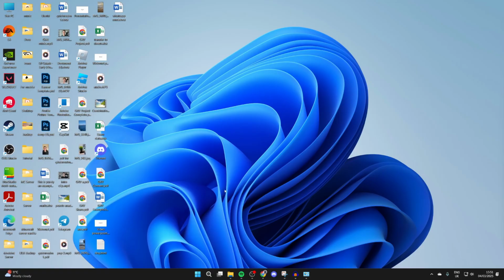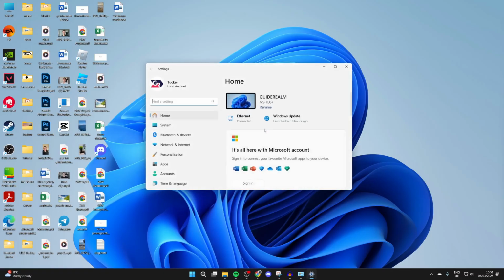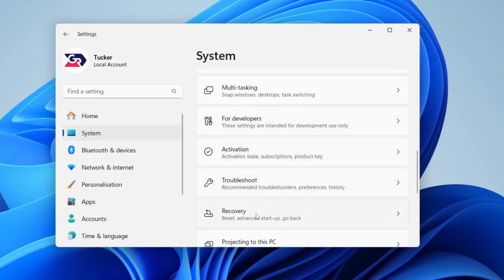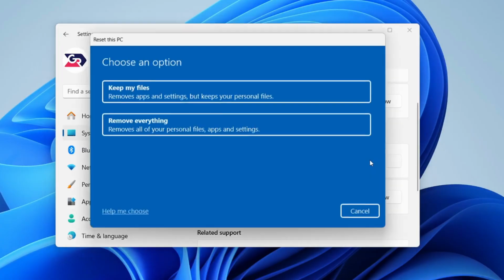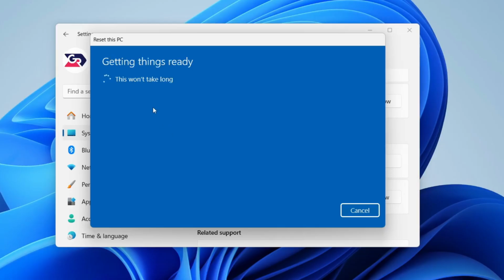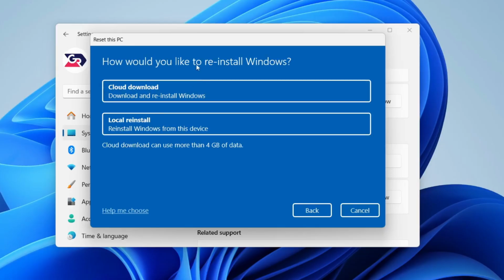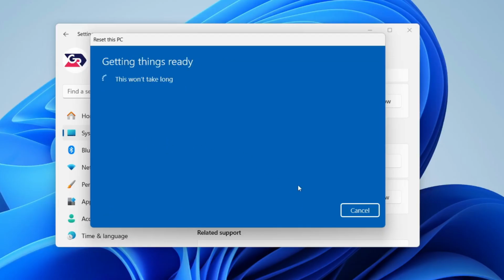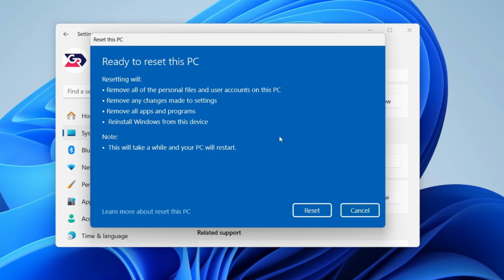How To Reinstall Windows 11 - Full Guide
Learn how to reinstall windows 11 in this video.

GuideRealm